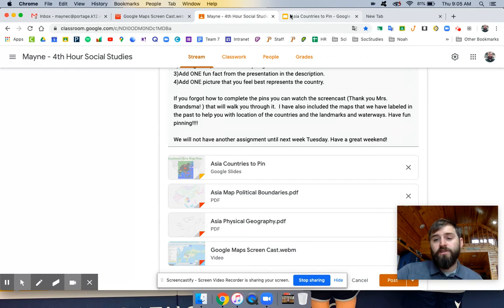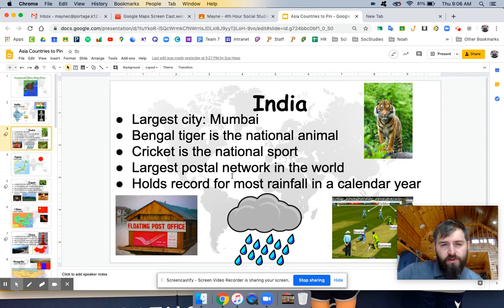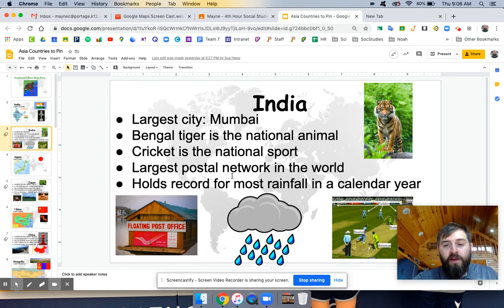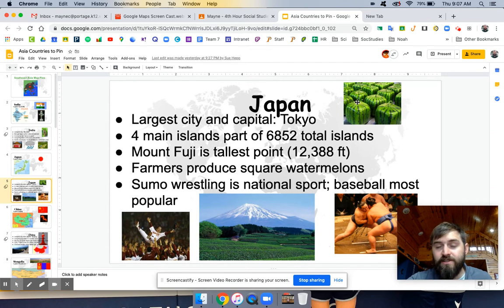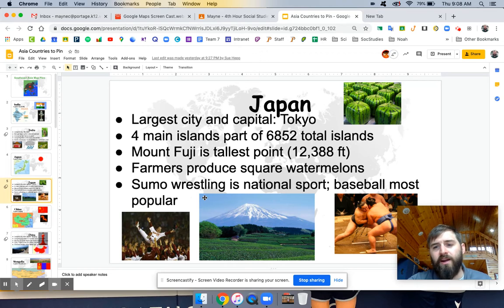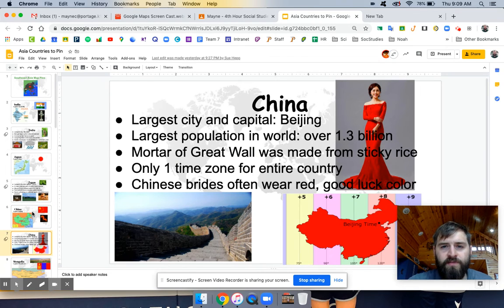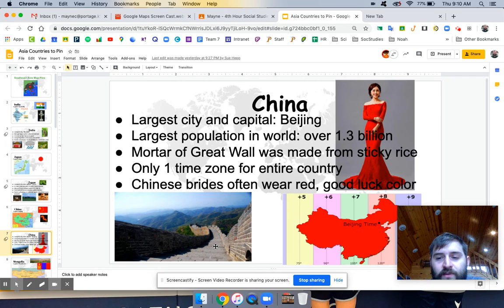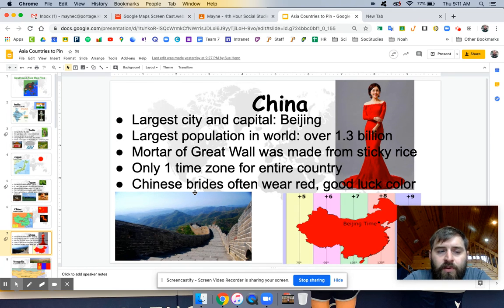1st Asia Pins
1st 3 Asian Countries